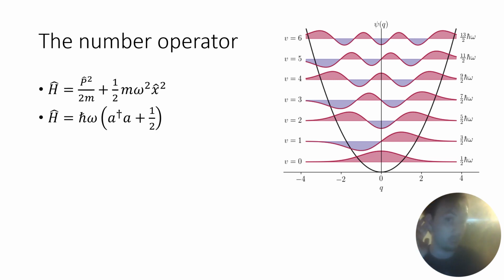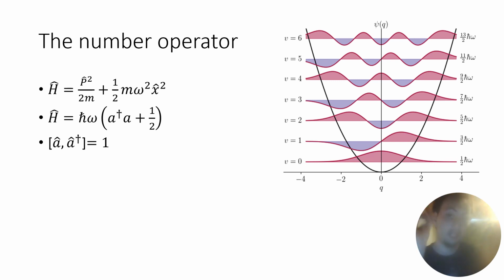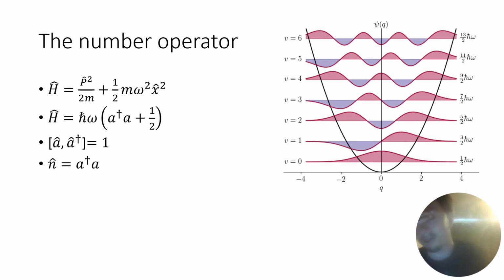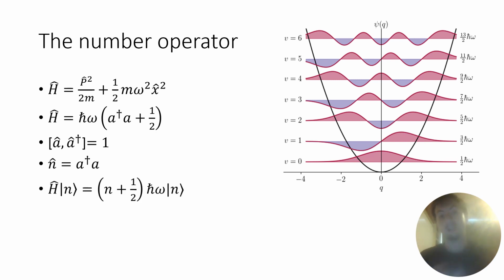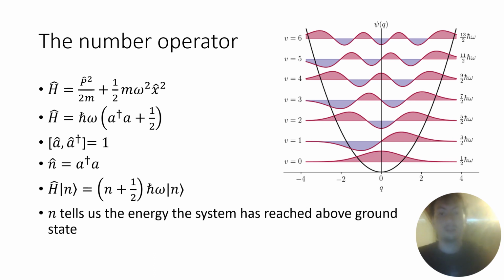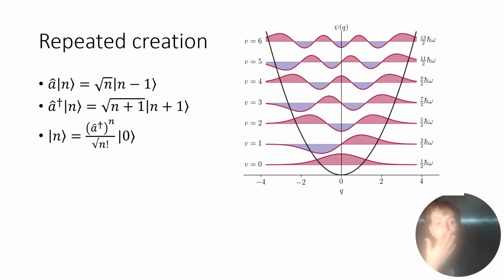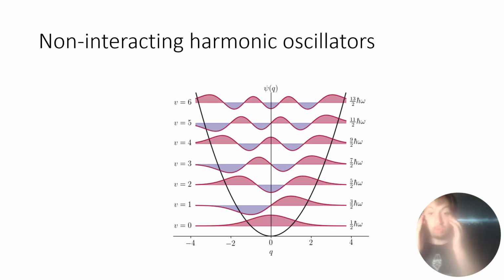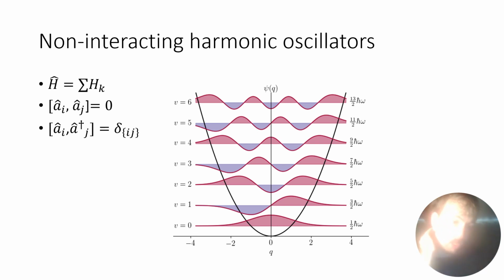Quantum field theory for the gifted amateur part 5: The operators which can create particles